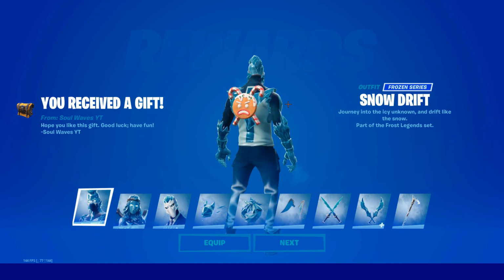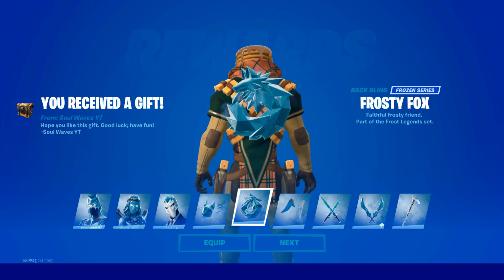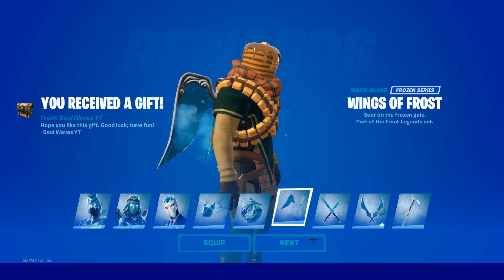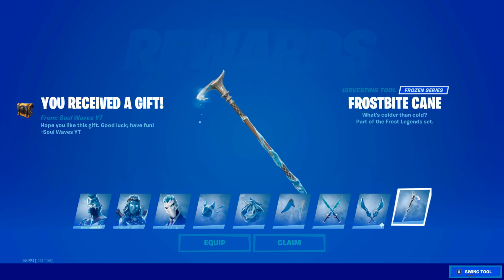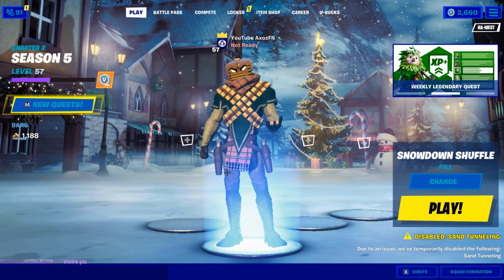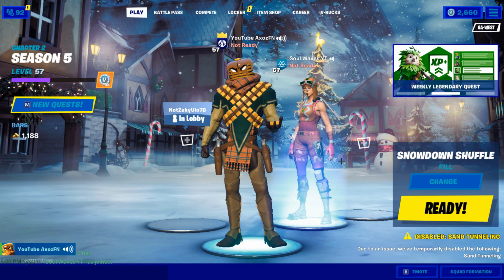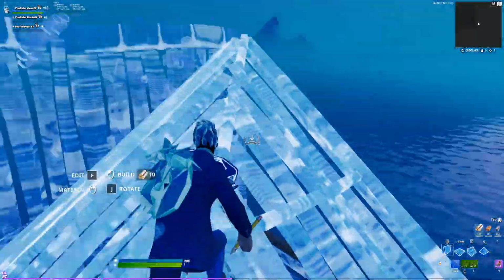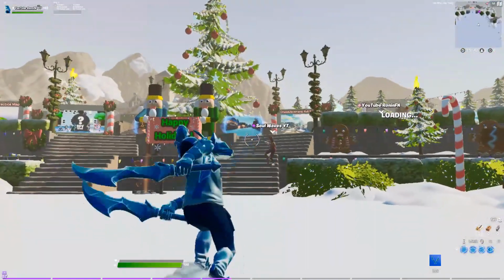frost legends pack gameplay and review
merry Christmas!